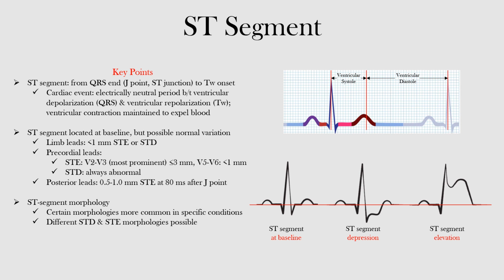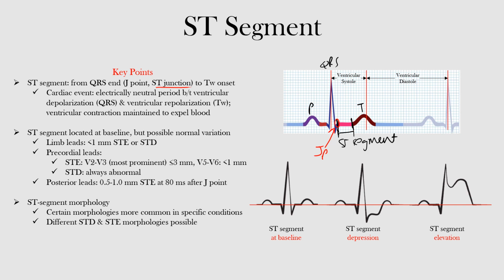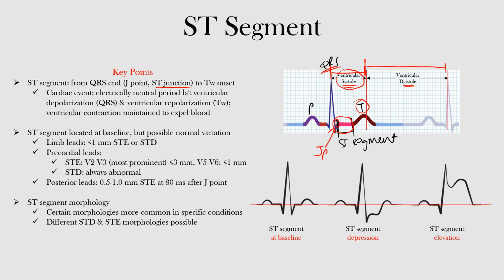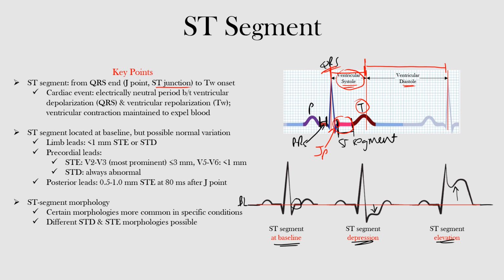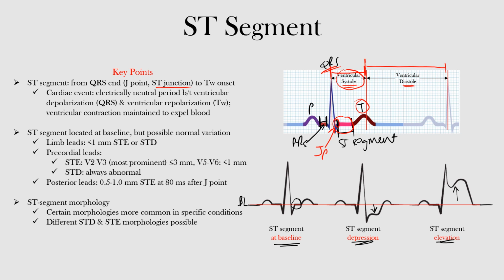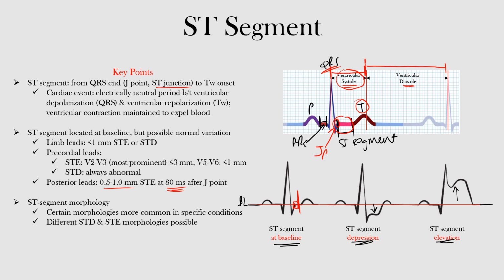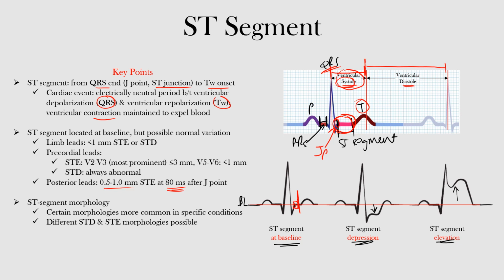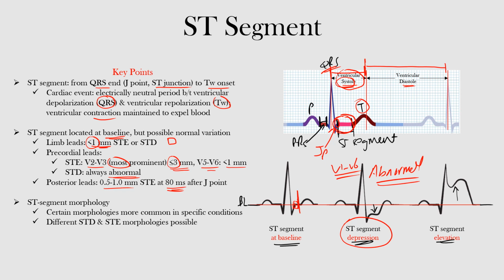ST Segment in ECG